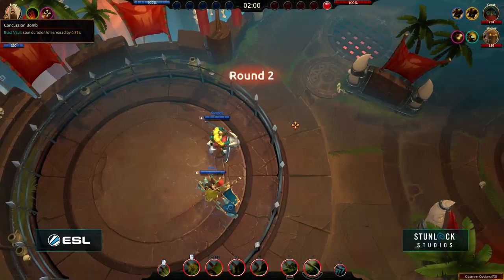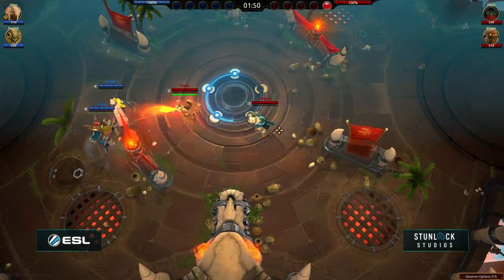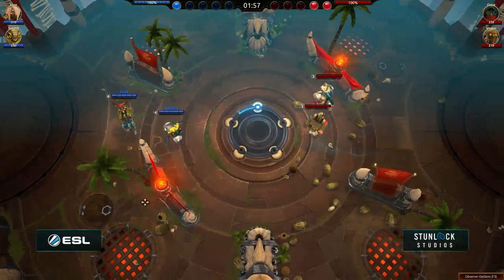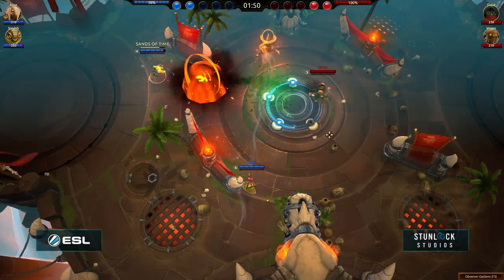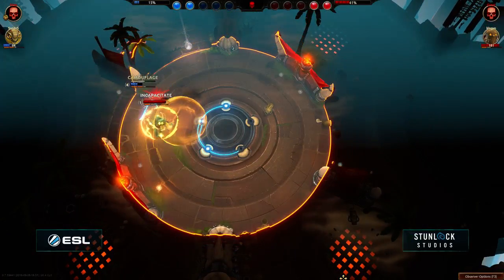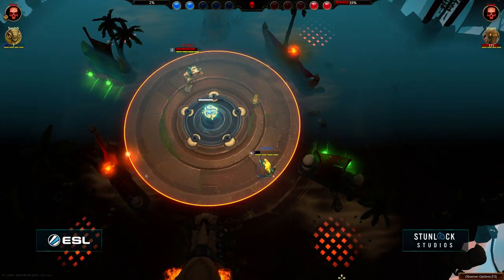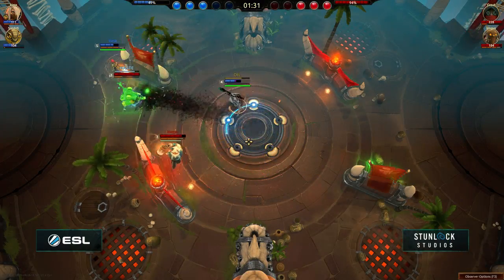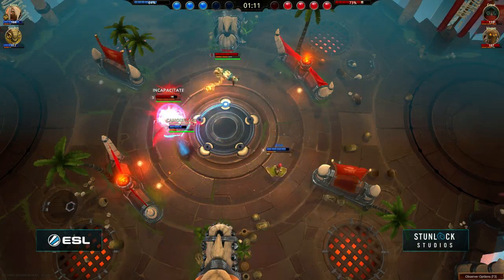[Battlerite] ESL Cup # 1 EU - Second Round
I got the opportunity to cast Battlerite, a new MOBA from Stunlock studios.  All the team fights of traditional MOBAs with none of the down time.  ESL hosted a North America (NA) and Europe (EU) cup.  I hope you enjoy the games of both tournaments.